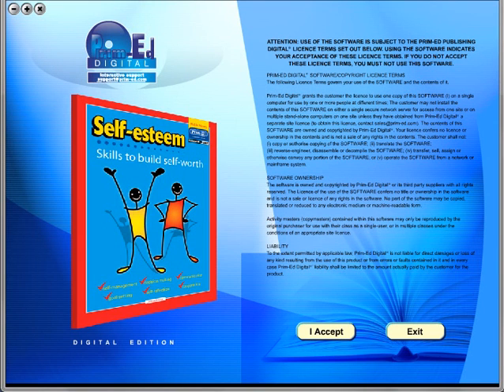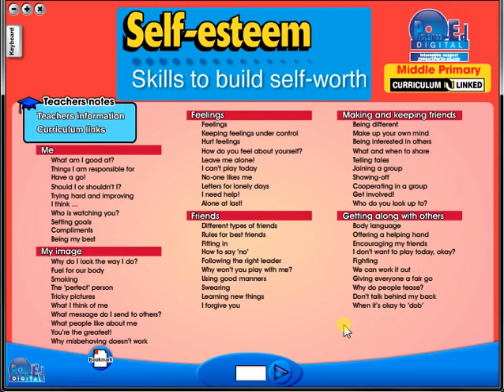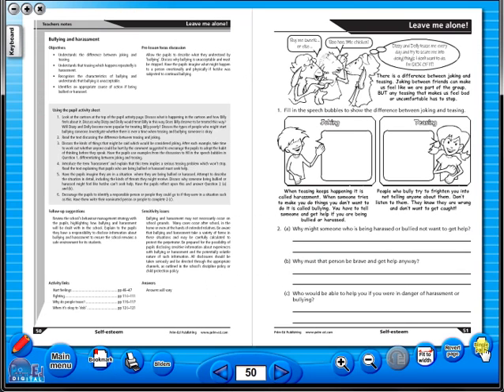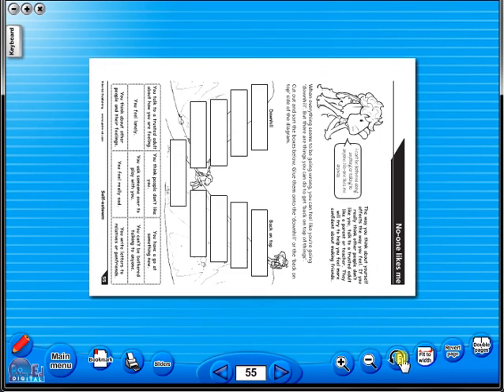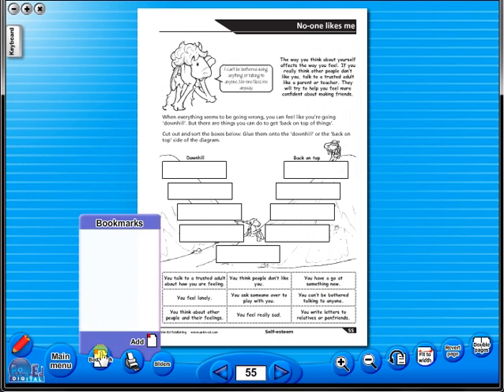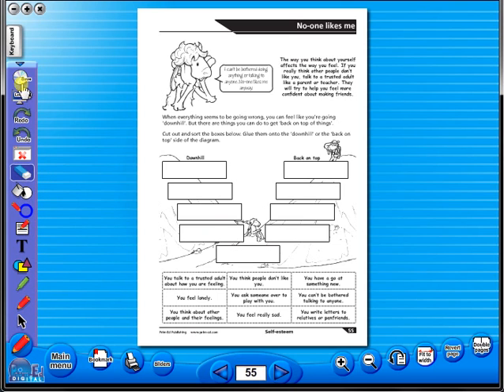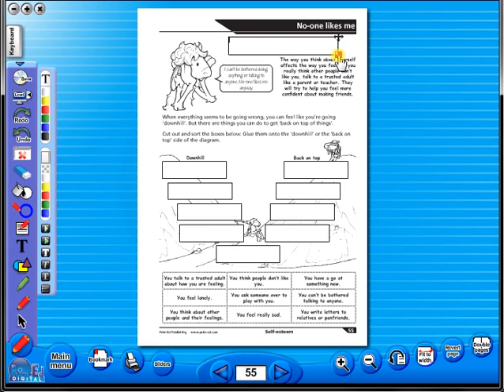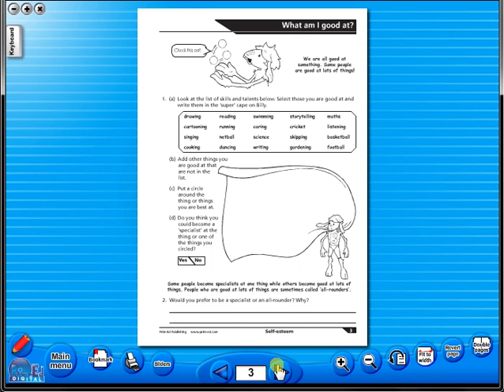Self-Esteem eBook demo video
nvestigates personal and social issues faced by primary schoolaged pupils, with a view to building self-worth and establishing resilience in challenging situations.
1ssues addressed within the series are: self-management skills, interpersonal skills, decision making, goal setting, cooperation, bullying and harassment and concepts for a healthy lifestyle.
Pupil activities require them to relate the imaginary characters' experiences to their own life and assess the appropriateness and effectiveness of their own behaviour.
Each pupil page has accompanying teachers notes which include activity objectives, pre-lesson discussion focus, instructions on how to use the copymaster, follow-up suggestions, possible sensitivity issues and answers.
Activities are ideal for whole-class lessons or for small groups with particular needs